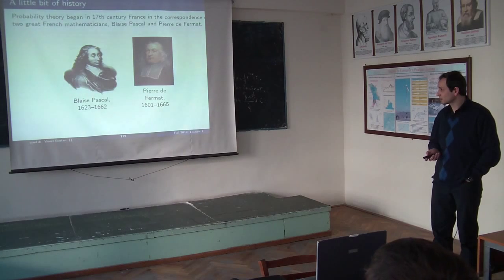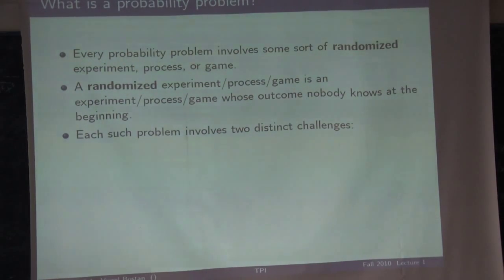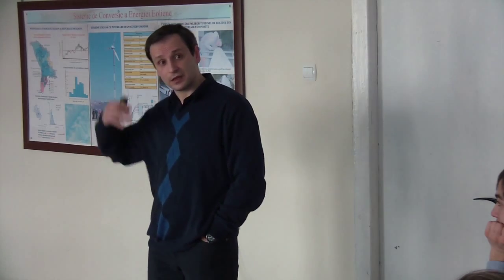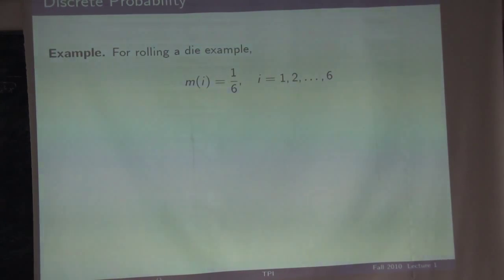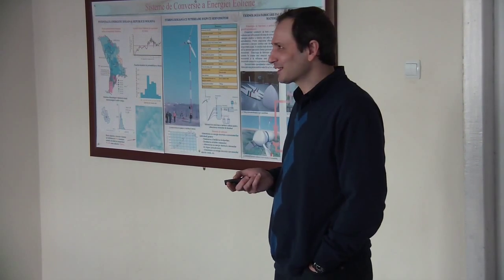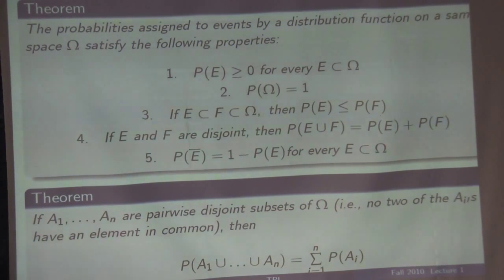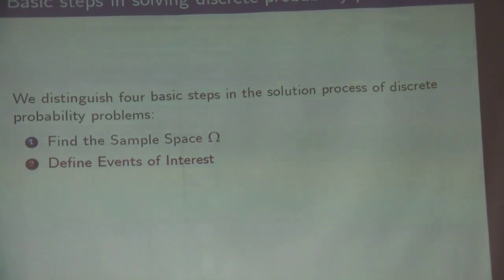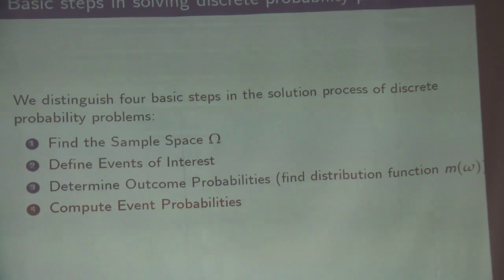Probability for computer science part 1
conf.dr. Viorel Bostan
Slides: